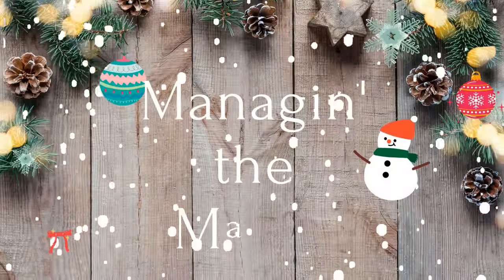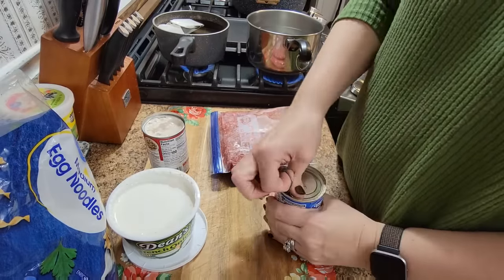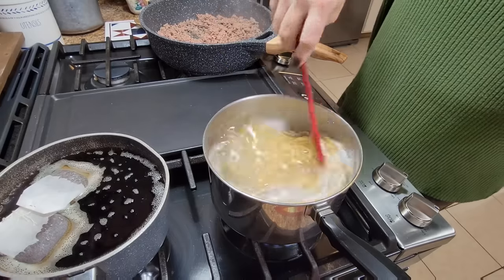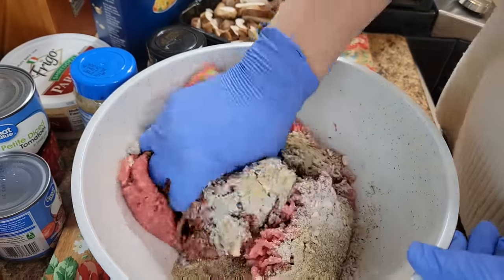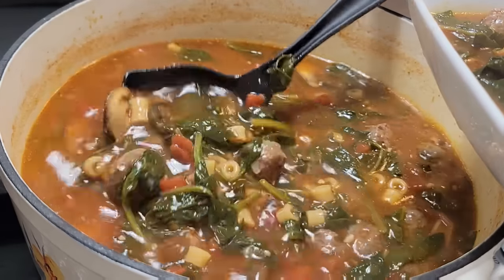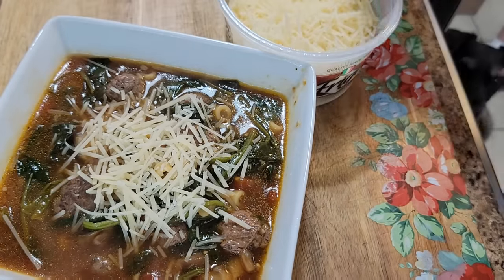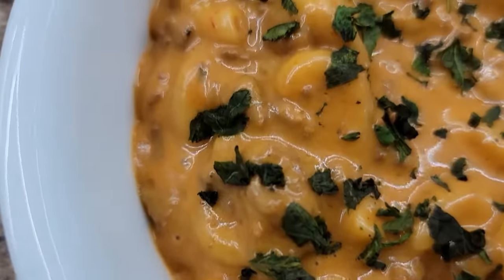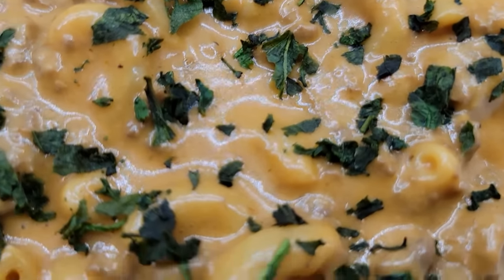4 Ground Beef Recipes that will CHANGE YOUR LIFE!! | WHAT'S FOR DINNER | Managin' the May's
4 Ground Beef Recipes that will CHANGE  YOUR LIFE!! | WHAT'S FOR DINNER | Managin' the May's

Hey y’all welcome to this weeks What's for Dinner
I hope y’all enjoy this video as much as I did getting it ready for y'all. If you’re new here ... welcome and I’m so glad y'all came over  to my channel and for giving me a chance!! I hope y'all will stick around!!!
Be Blessed
love Sammi

Channel Mentions: @SouthernWife EverydayLife

This will give you $10 off with code: MASTHOME Nust enter "MASTHOME" when purchasing to receive a discount

Badia Orange Pepper Seasoning:

Badia Black Garlic Seasoning:

Some of my favorite products:
Link to the makeup I use:

Mad Hungry Spurdles:

Lock & Lock Glass Storage Bowls:

link to Toni's shop @Chaotic Country   Sunflower Directive Shop on Etsy

Our Family Amazon Wishlist:

1 Thessalonians 5:16-18. "Rejoice always, pray continually, give thanks in all circumstances; for this is God's will for you"